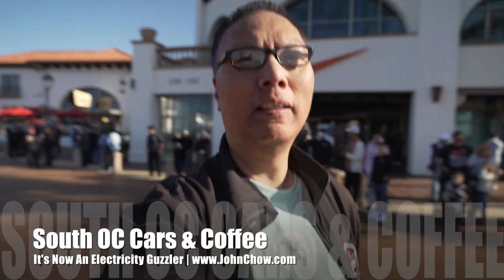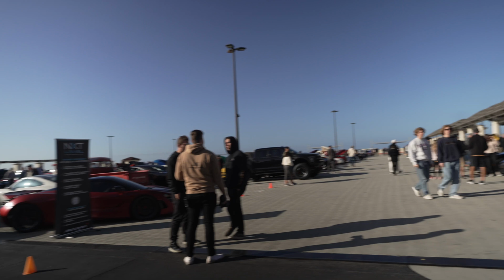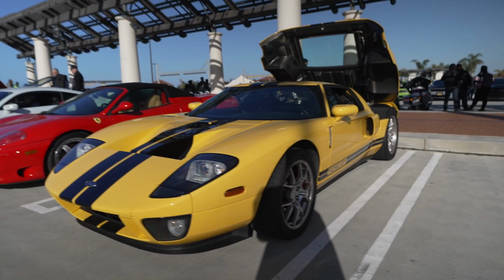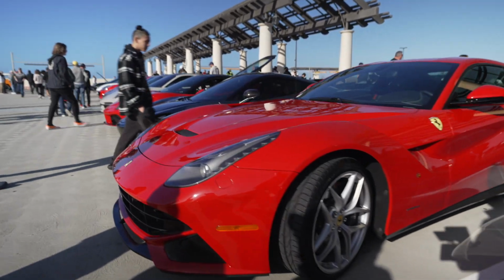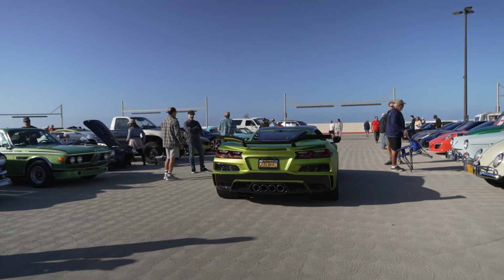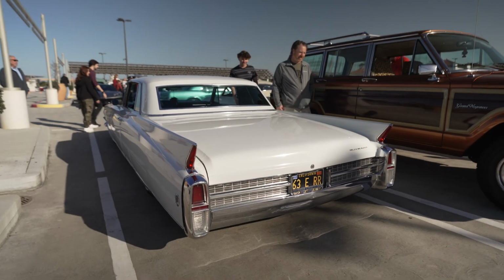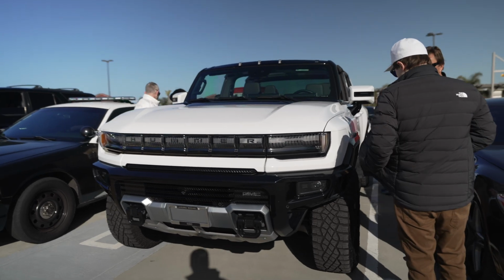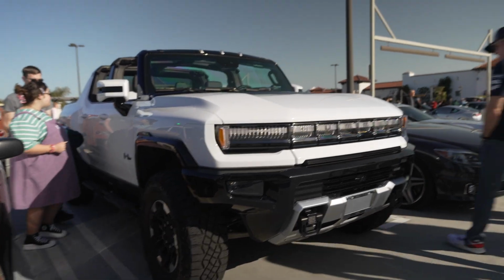New Hummer EV and Acura Integra Type S at South OC Cars and Coffee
I check out the new Hummer EV and Acura Integra Type S, plus other hot cars, at this week's South OC Cars and Coffee.

3 Legged Thing Rick Tripod